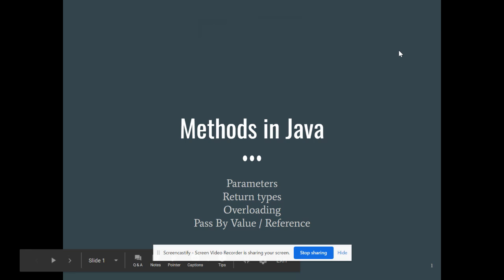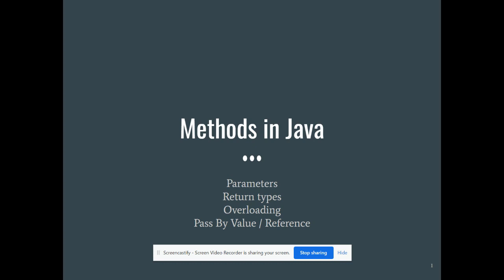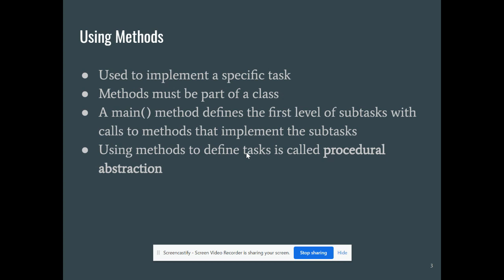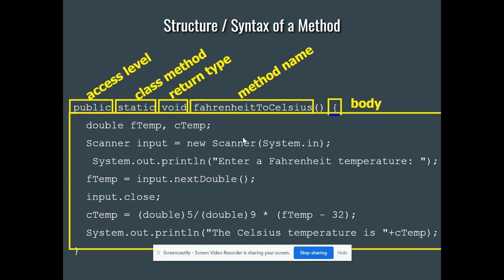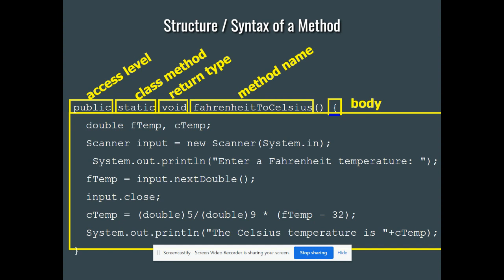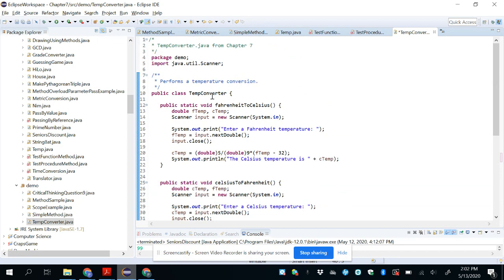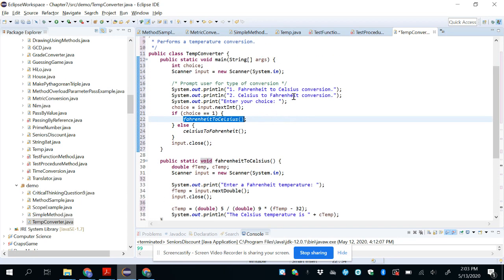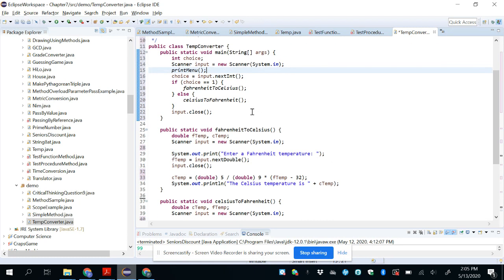Java - Methods Lesson 1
Learn how to make methods in Java. This first lesson explains what a method is and how it is used in problem solving and program design.
This is called Top-Down Development. The structure or syntax of a method is shown, as will as a code example of a basic method with no return or parameters.